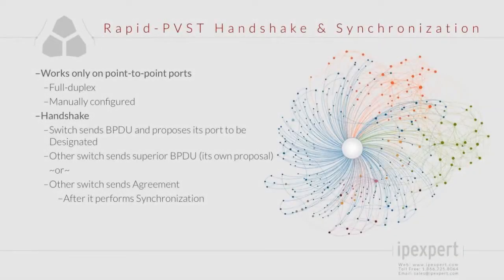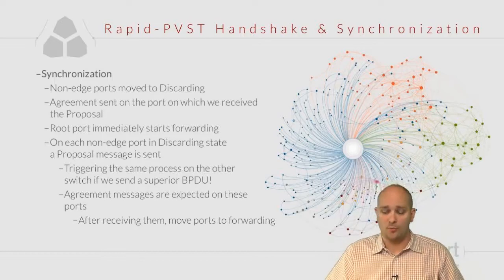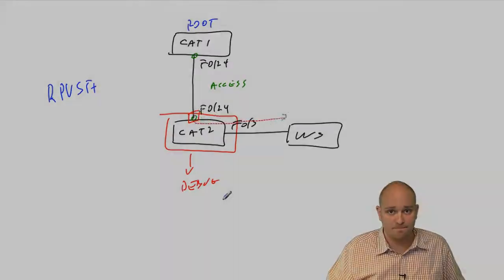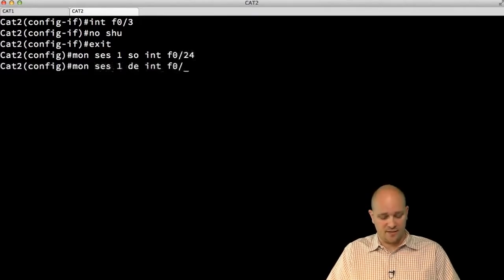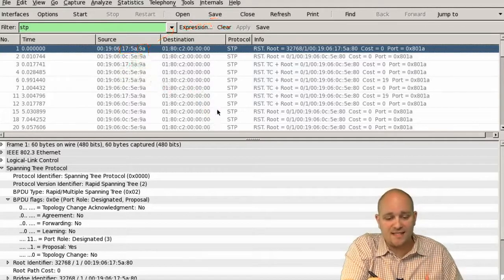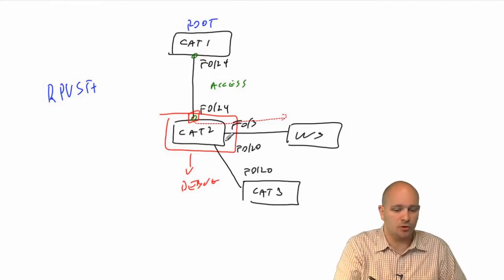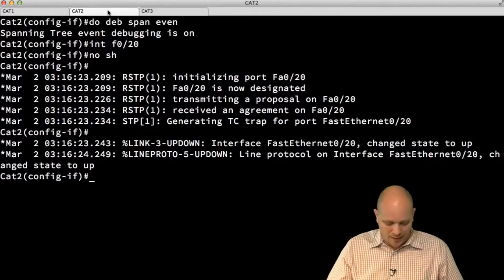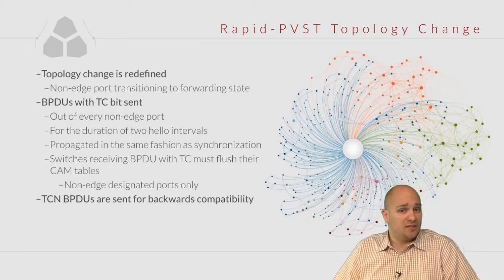144 IPExpert Rapid And Rapid Per VLAN Spanning Tree Converge